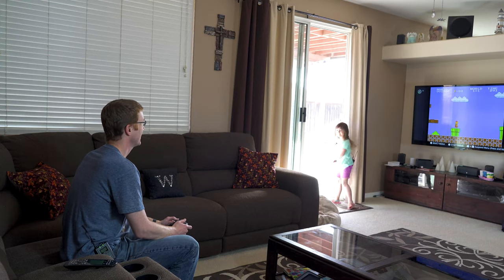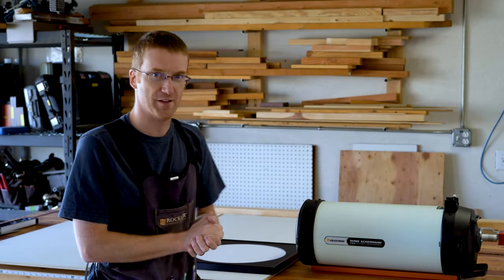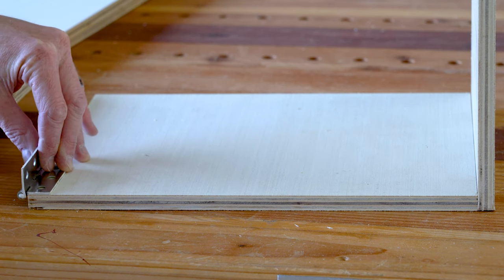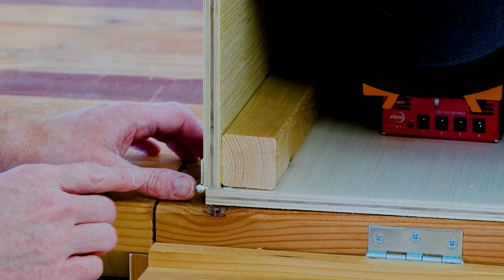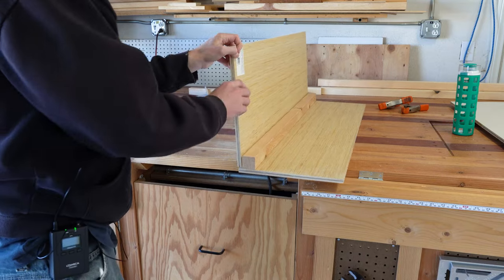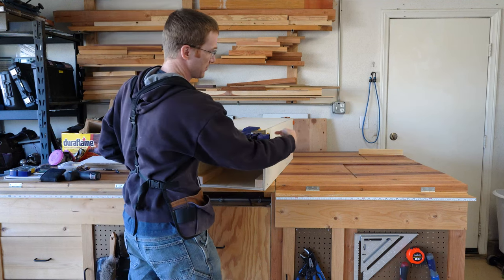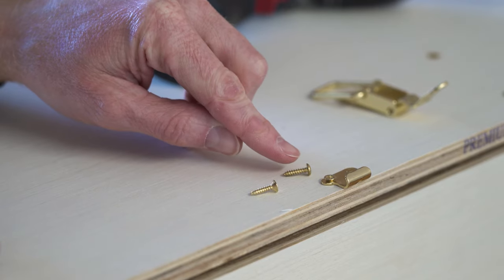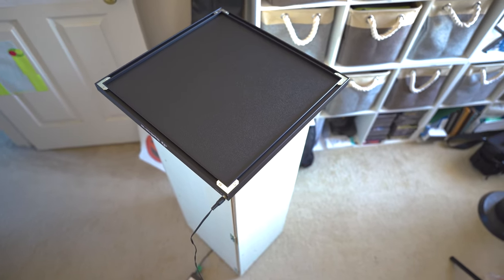Capture superior flat calibration data with this DIY project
Subtle vignettes caused by the optics of our telescopes introduce unwanted artifacts in our processed astrophotography images. Capturing flat calibration images can eliminate these artifacts, but getting good ones with my RASA telescope has always been difficult. So I created a special box to help me capture *perfect* calibration data. Spoiler alert: It works GREAT!
0:00 Cheesy intro skit
38:17 What are flat calibration frames?
2:48 How do we create flat calibration frames?
5:05 Construction
33:47 Results
35:43 Example of fully processed image with flat calibration frames

This video about the zwo auto focuser has tips on mounting the asiair pro to a RASA telescope:

Kobalt countersink drill bit kit:

Contour tracing tool: